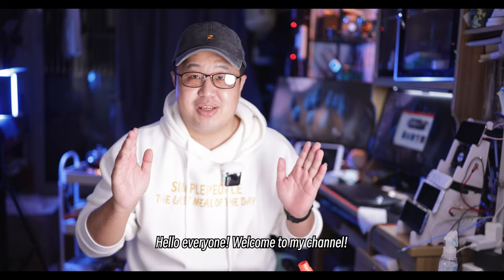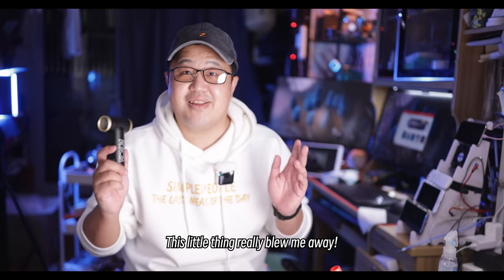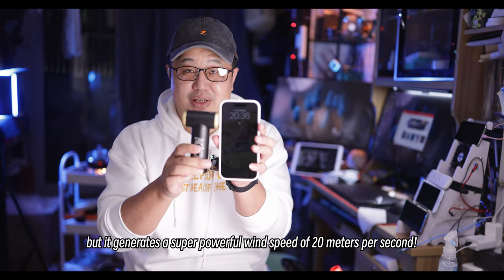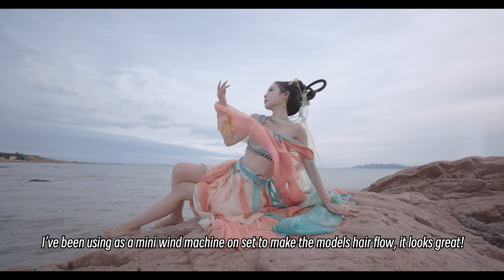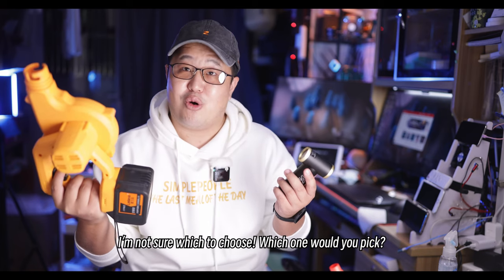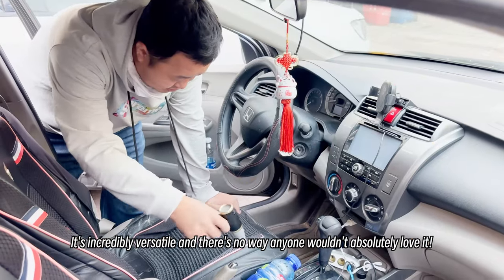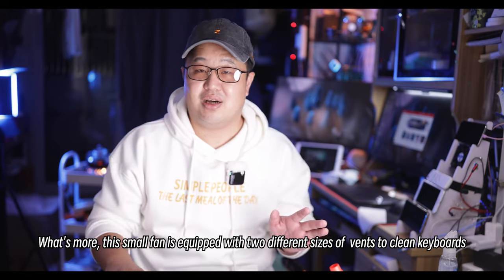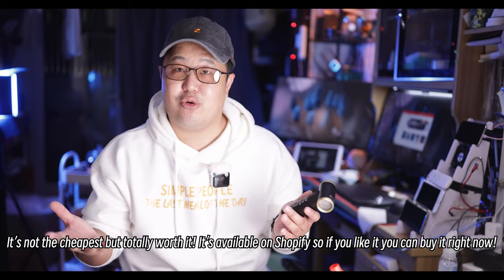KiCA Jet Fan 2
Let's see what can  KiCA Jet Fan 2 to film, check out this video.